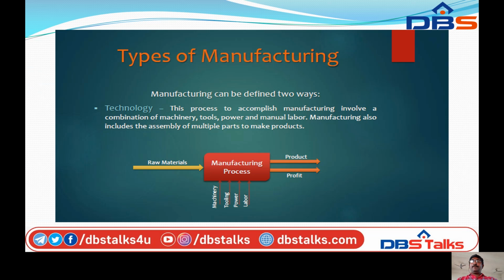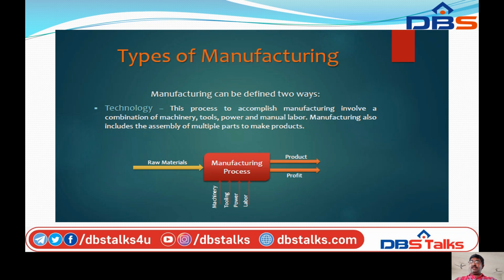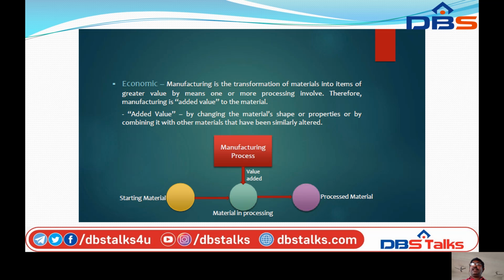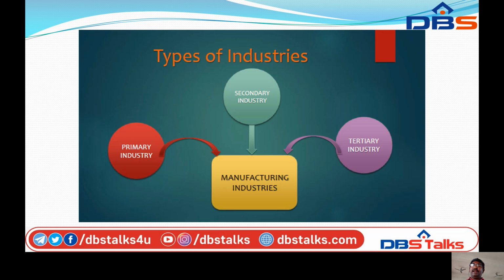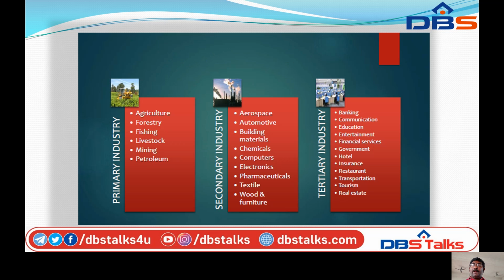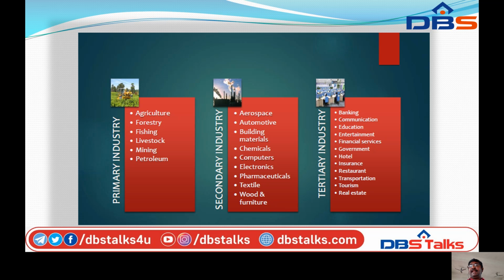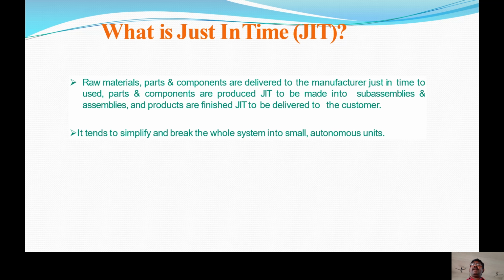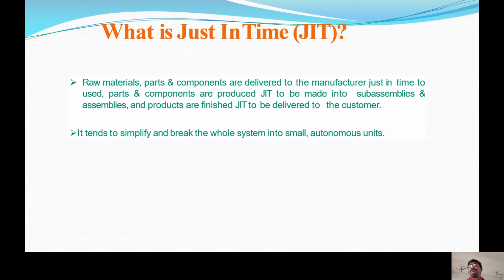DBS -INTRODUCTION TO MANUFACTURING PROCESSES,IIB.TECH-ISEM,UNIT NO: I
SUBJECT TITLE: MANUFACTURING PROCESSES
UNIT NAME: INTRODUCTION TO MANUFACTURING PROCESSES
UNIT NO: I
BRANCH: IIB.TECH-ISEM, MECHANICAL
TOPIC NAME: INTRODUCTION TO MANUFACTURING PROCESSES
DESCRIPTION: THIS VIDEO COVERS WHAT IS MANUFACTURING, TYPES OF MANUFACTURING, CLASSIFICATION, AND TYPES OF INDUSTRIES, JIT